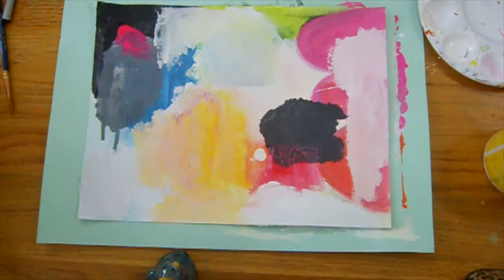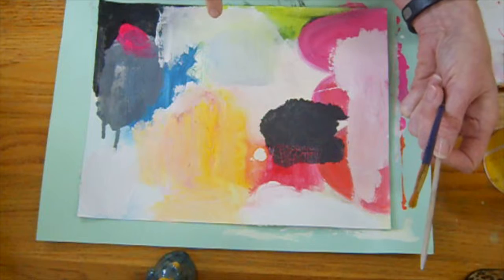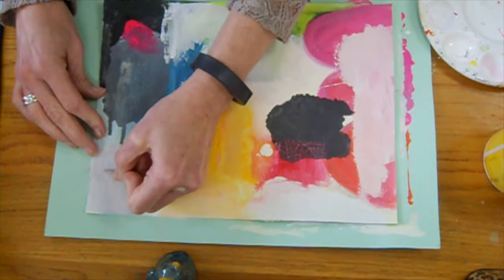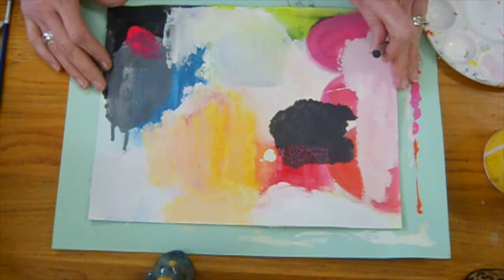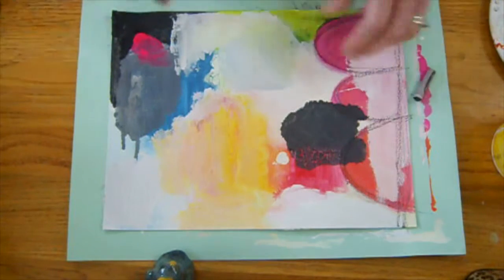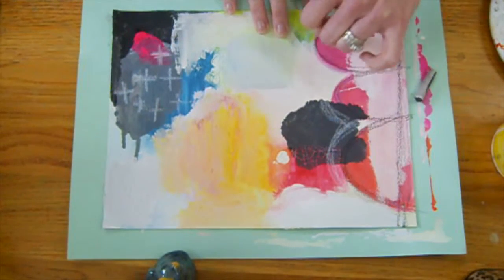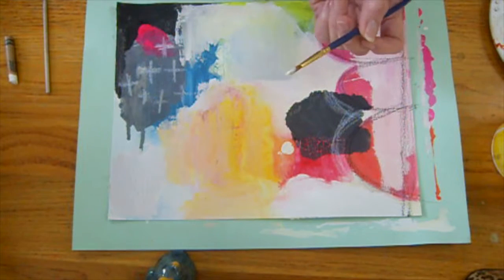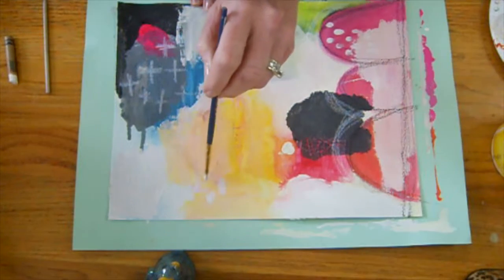abstract painting part3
This video is about abstract painting part3